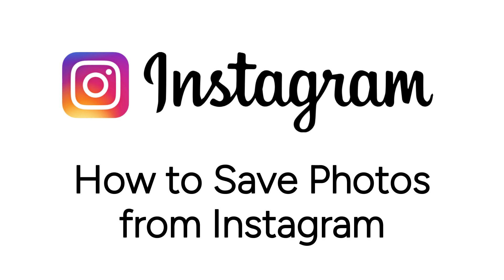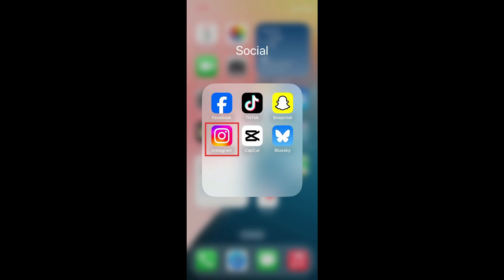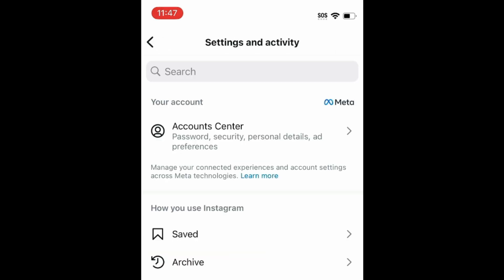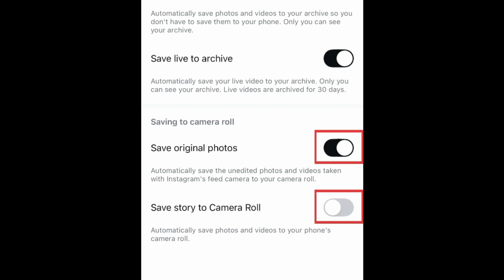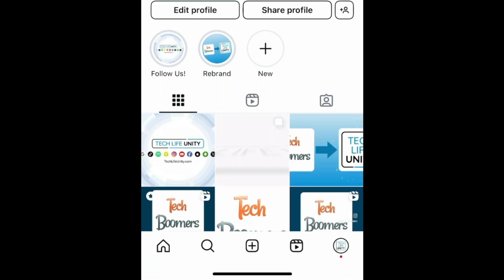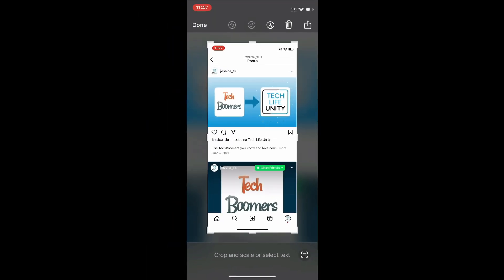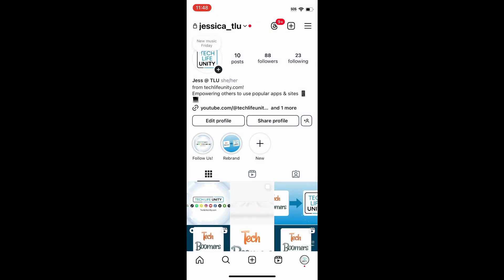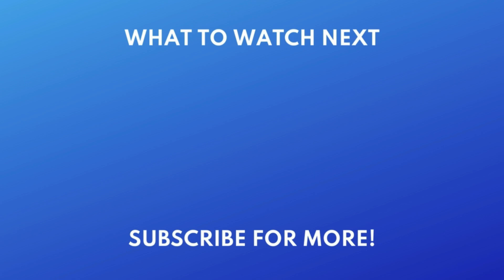How to Save Photos from Instagram in 2026 (Full Guide)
Want to save photos that you capture or edit and post on Instagram to your phone’s camera roll, but not sure how? We’re here to help. Watch this video to learn how to save photos from Instagram to your camera roll.

To automatically save photos you post to Instagram, open the Instagram app and go to your profile. Tap the menu icon in the top right corner. Scroll down and select Archiving and Downloading. Then tap the switches labelled Save Original Photos, and Save Story to Camera Roll. When these are enabled, photos and videos you capture, edit & post to Instagram in your feed and stories will be saved to your device’s camera roll.

If you’re looking to save a photo you already posted before enabling this setting, your only option is to screenshot the photo and then crop it down to size. There is no download option for already published photos or photos posted by others.